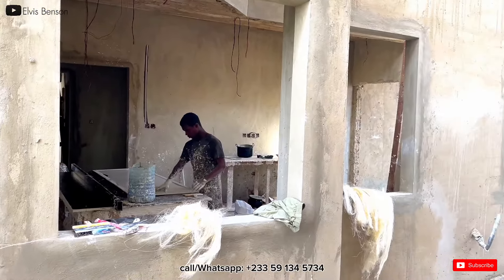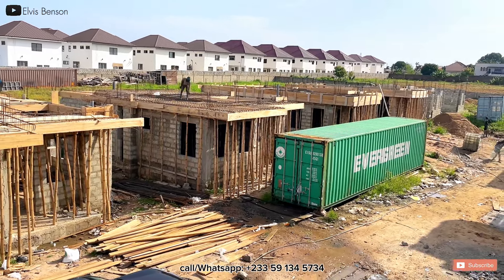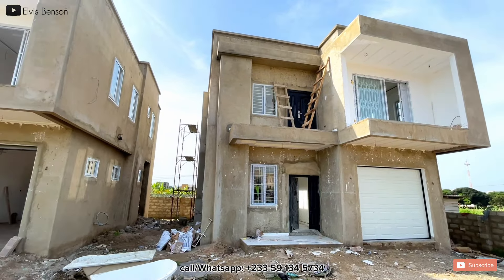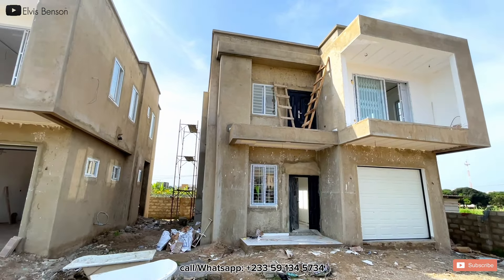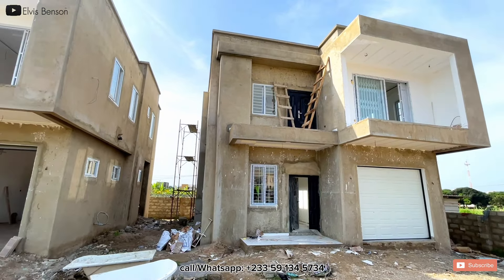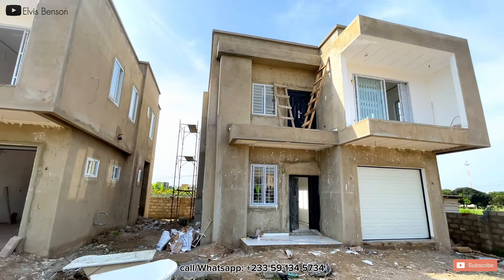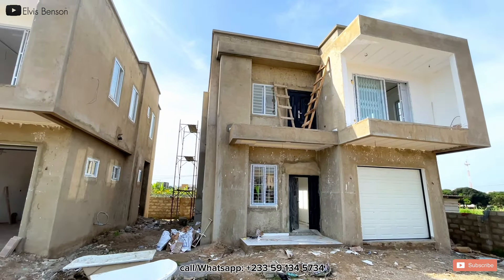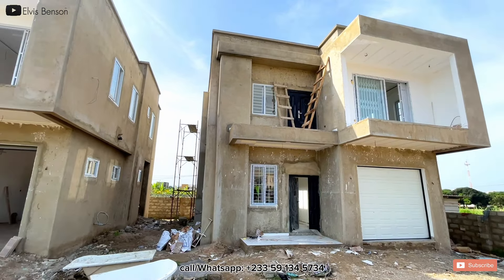what $250,000 can get you in Ghana-Own a 3bedroom apartment with self compound |Building in Ghana🇬🇭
*Room sizes*

Living/dining room = 22' x 14'
Garage = 18' x 12'
Kitchen = 10' x 13'
Store 5' x 6'
Master bedroom = 15' x 13'
M. Bath = 7’ x 8'6”
Bedroom = 12' x 13'
Bath = 6' x 7'

2 bedroom with garage $200k
3 bedroom with no garage $250k

Property is located at Aviation (Botwe) off the lakeside road.